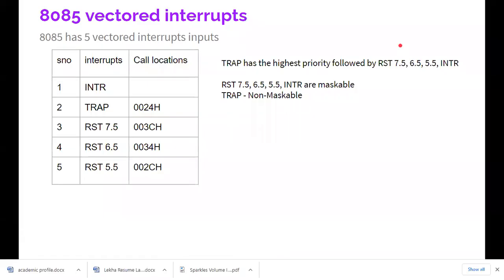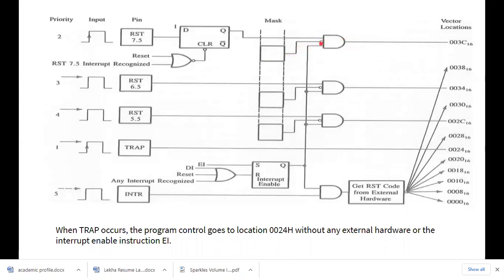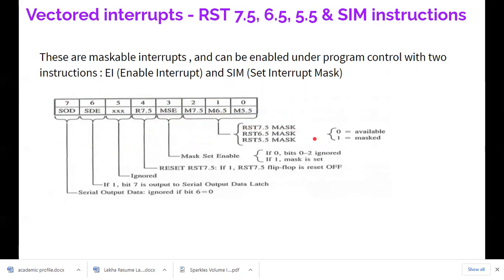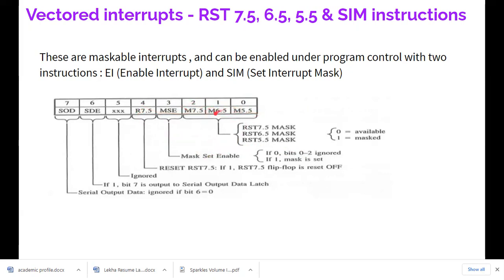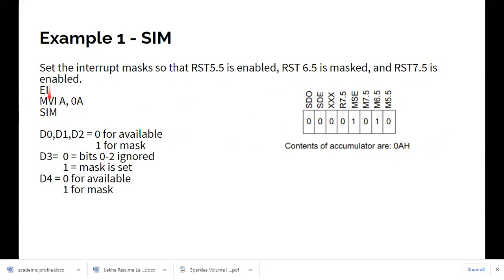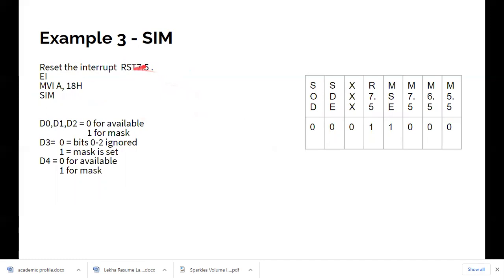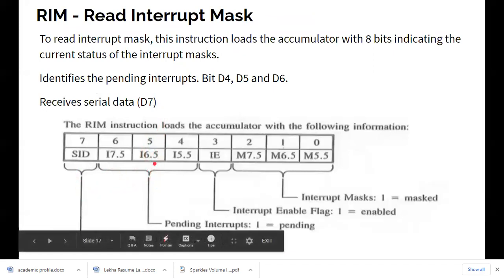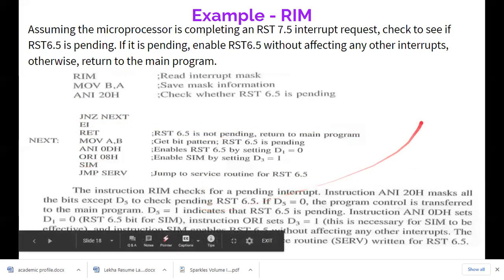interrupt3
This video explains of about the reading and writing of interrupts in 8085